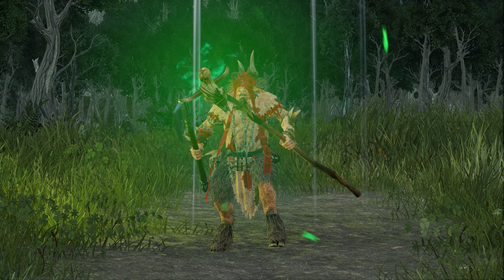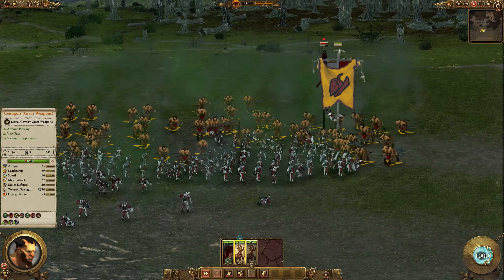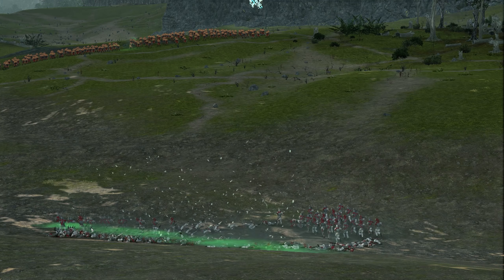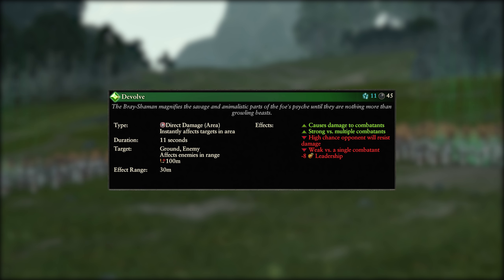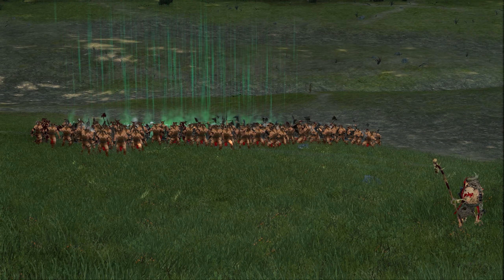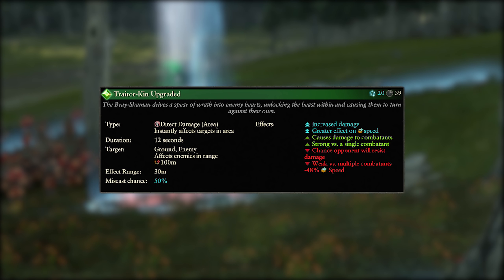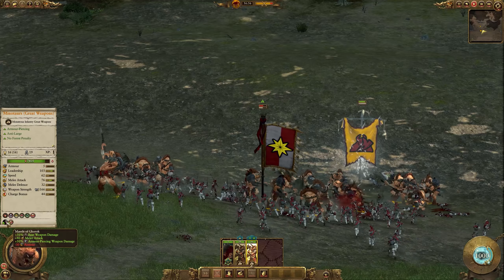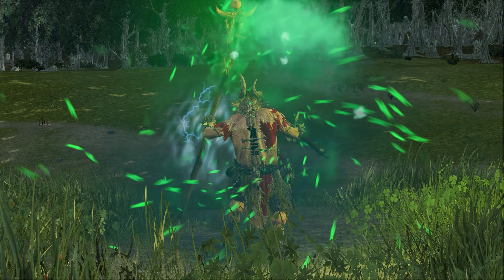Lore of the Wild Spell Guide | Total War: Warhammer 2